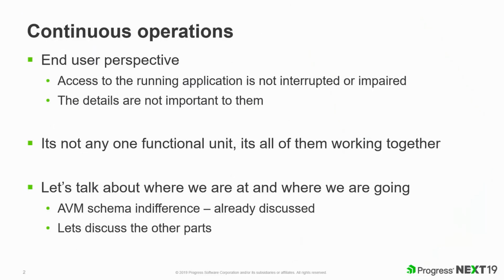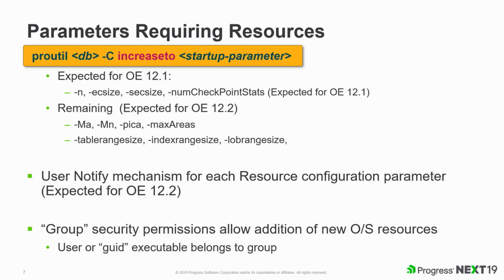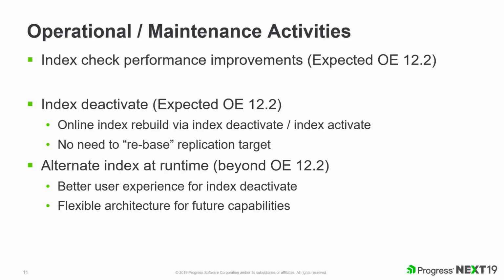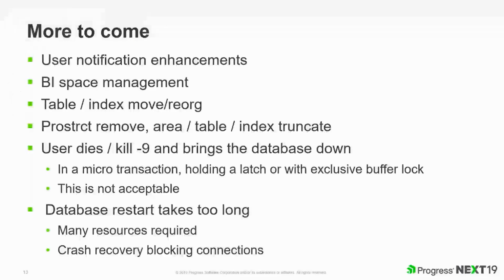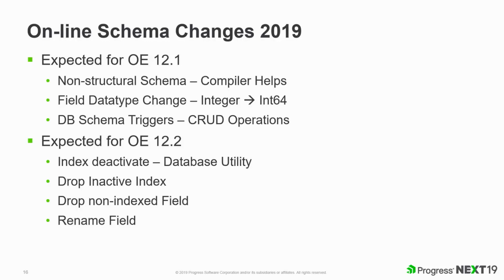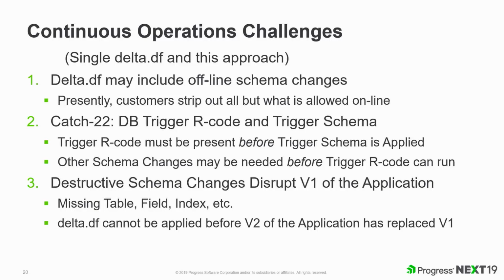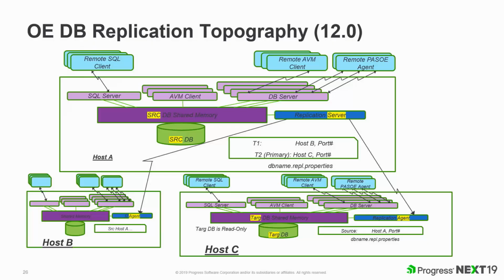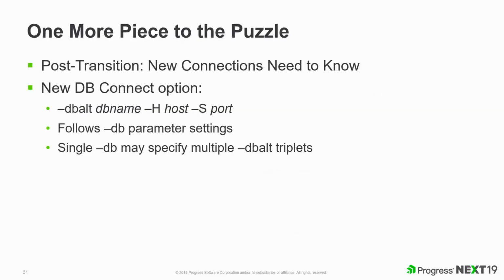Let’s Talk: Five 9s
Reaching the Five 9's threshold of high availability is challenging, but Progress is committed to helping you achieve it.  In this session we will review enhancements recently delivered and currently planned in the OpenEdge 12.x series followed by an open mic discussion where you can share what uptime issues plague you most.  Moderated by the OpenEdge team, this open discussion provides you with the opportunity to influence the OpenEdge product roadmap features that will help to keep your apps up and running.